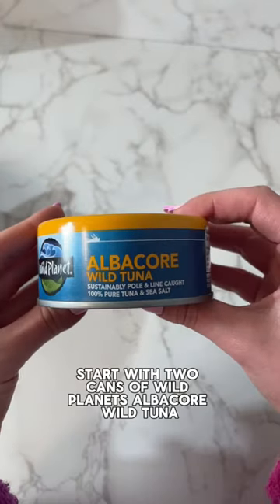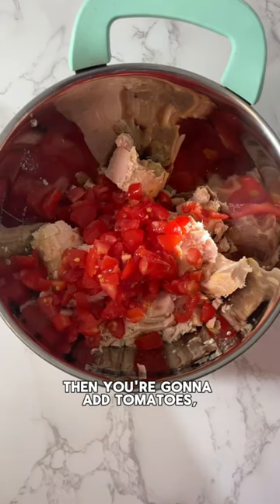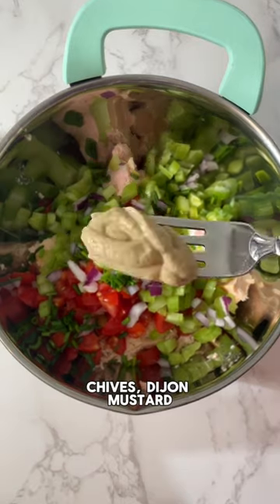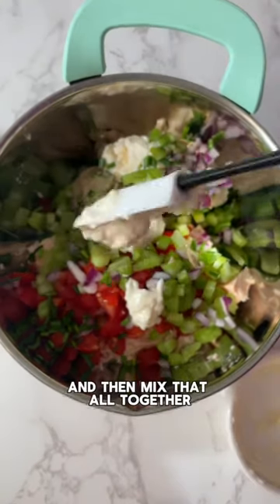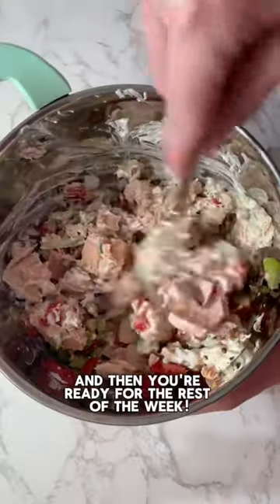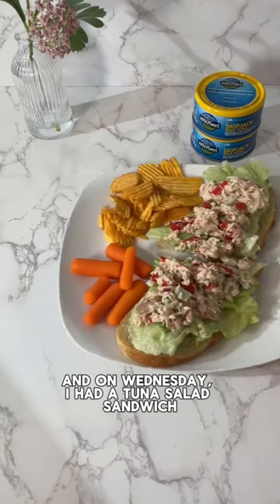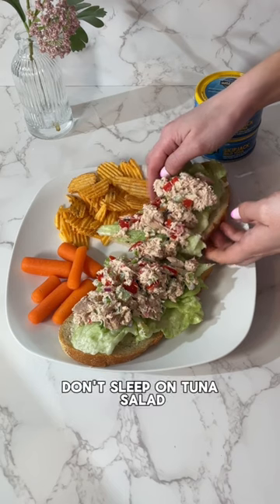How to meal prep Tuna Salad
Video by @dietitiancass

Ways to use meal-prepped tuna salad:
1. A balanced snack plate with tuna salad on crackers, celery, walnuts, and blueberries
2. Pairing the tuna salad with bell peppers for a quick & easy snack! You can also pair these with roasted potatoes and sautéed spinach for a filling and balanced lunch or dinner
3. A tuna salad sandwich paired with my favorite chips and some carrots for a satiating lunch